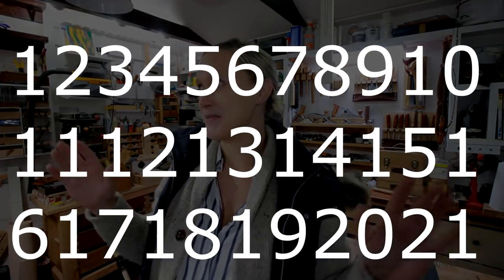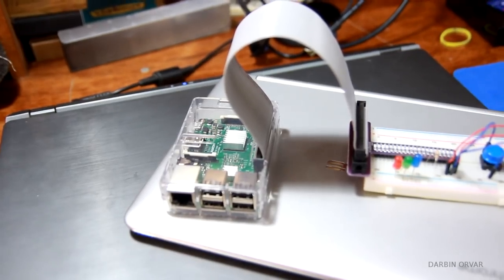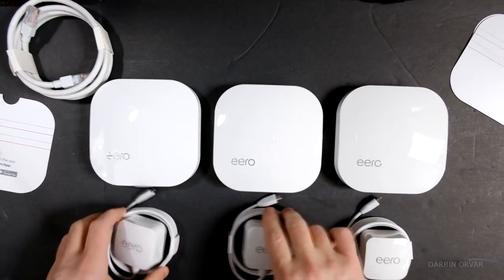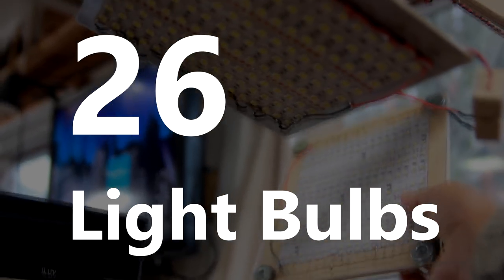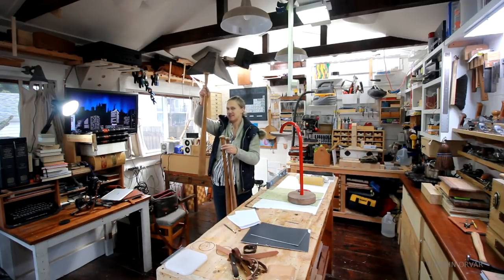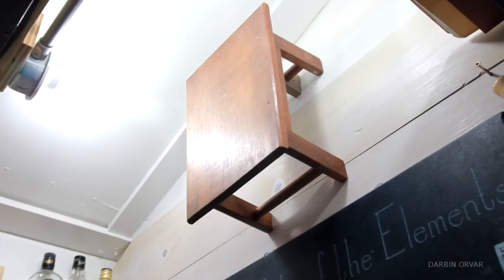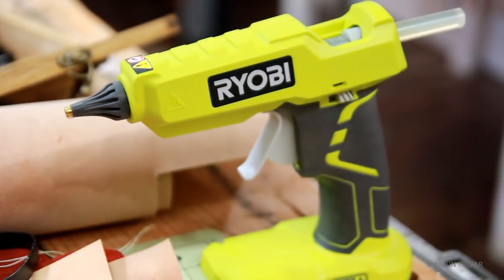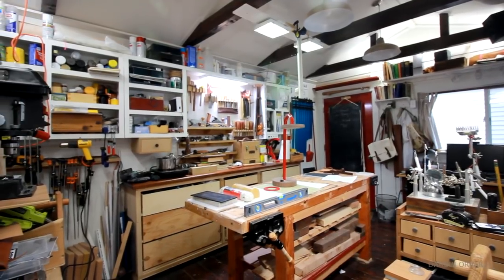My Workshop Shop By The Numbers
It is surprising how many things I have in this little workshop. U

Mailing Address:
Darbin Orvar